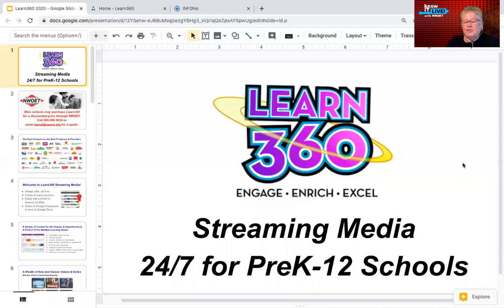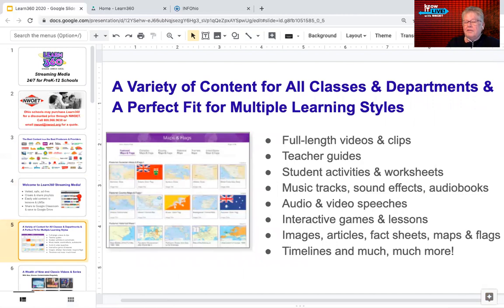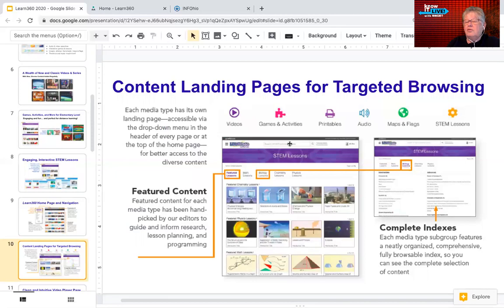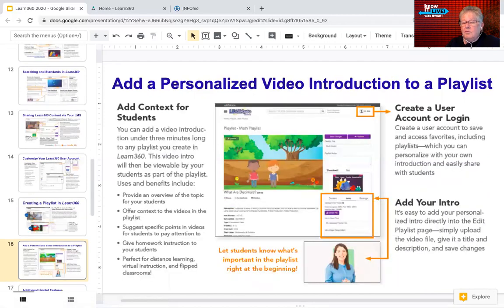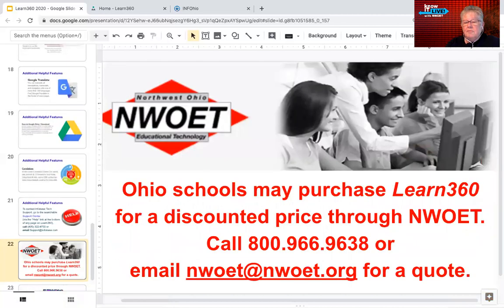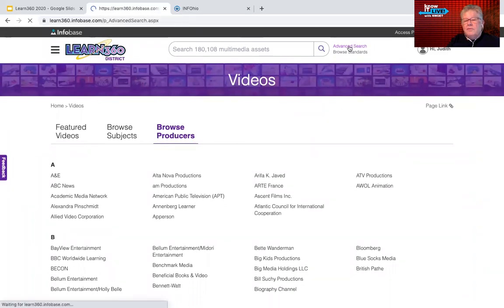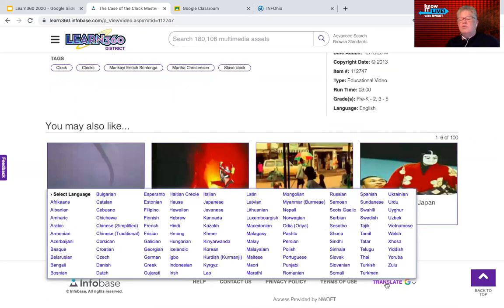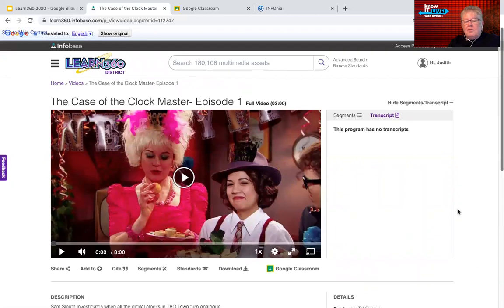Learn360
An option offered to Ohio schools through NWOET is a subscription to Learn360 at a discounted price. With an appealing new design, enhanced functionality, and improved user experience, Learn360 is the ultimate streaming multimedia resource for the K–12. This video will provide an overview of the features that make Learn360 a perfect resource for today’s changing learning environments.